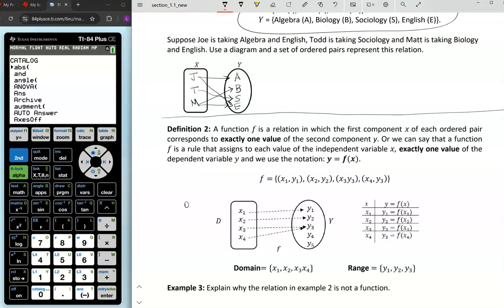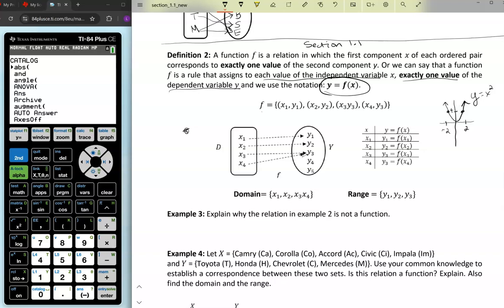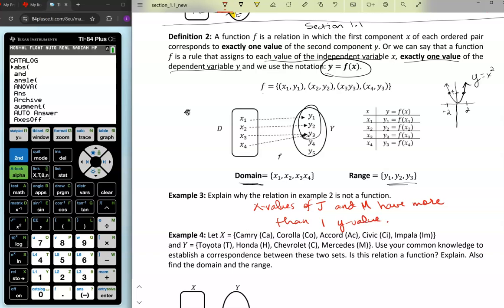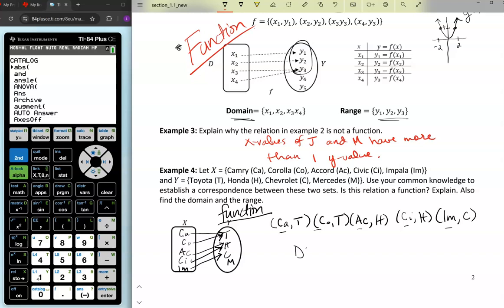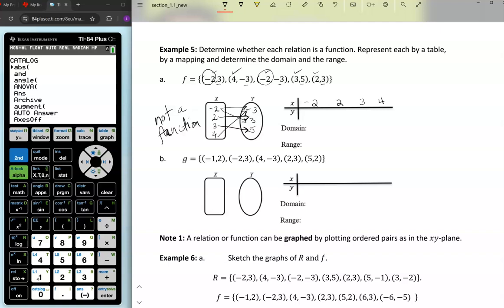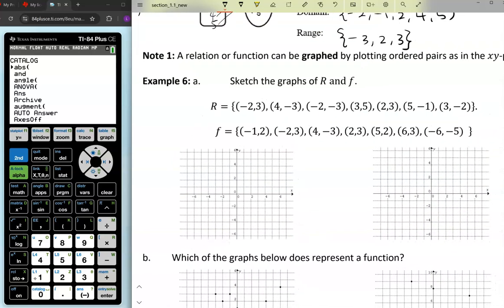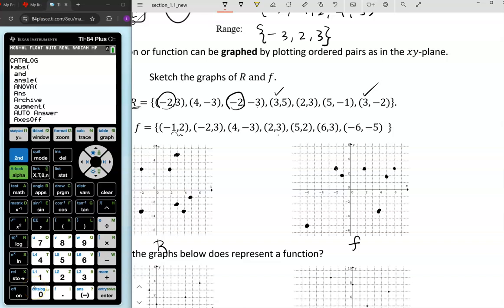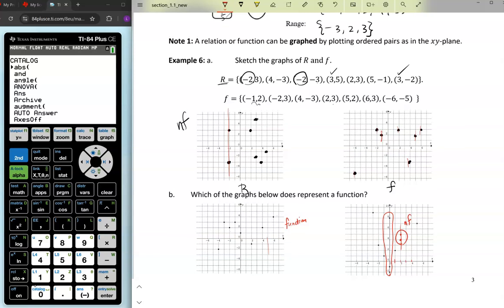College Algebra Sec 1.1 - Part 2